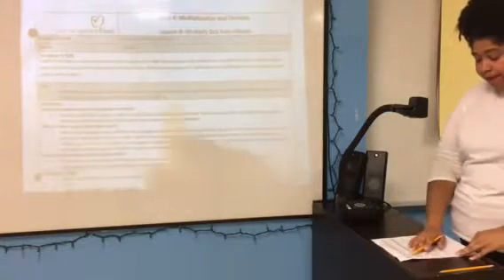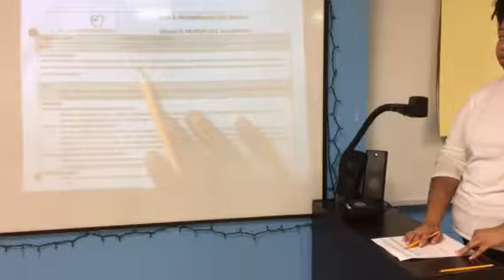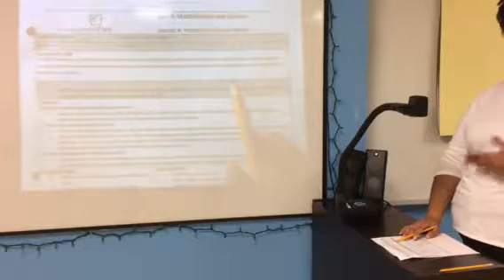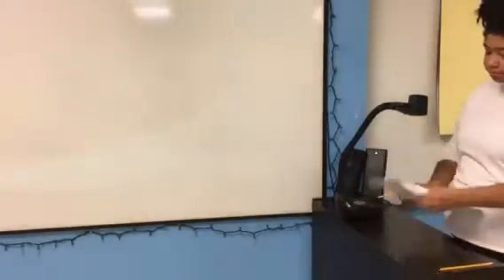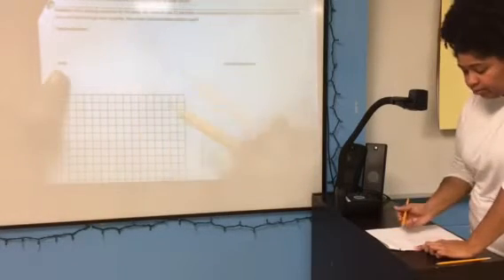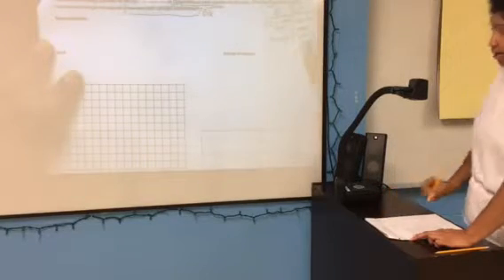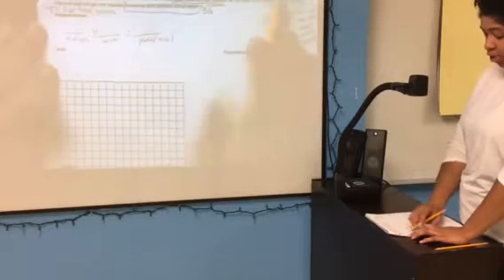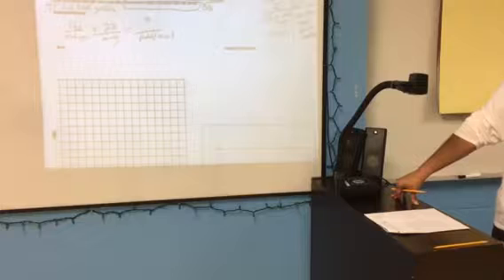4G: Unit 4, Lesson 8 (Multiply 2x2 Area Model) part 1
Only part of today’s lesson. Watch second video